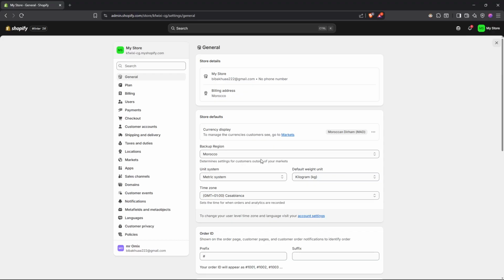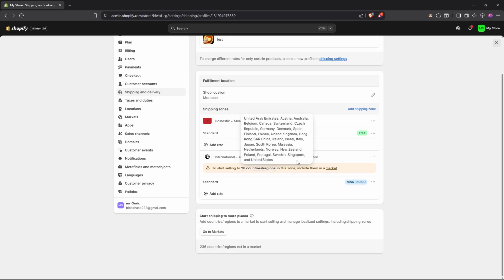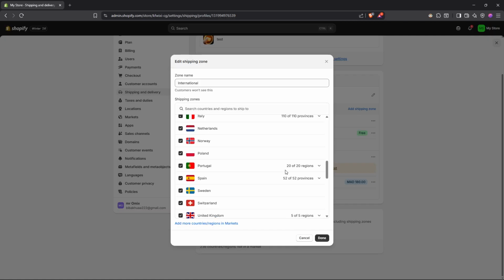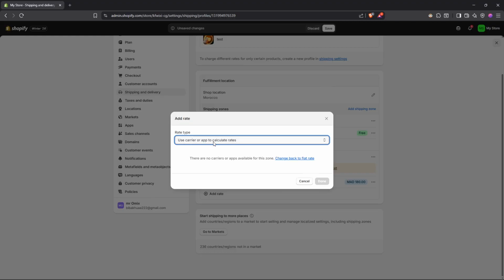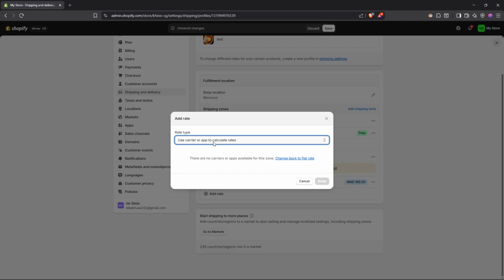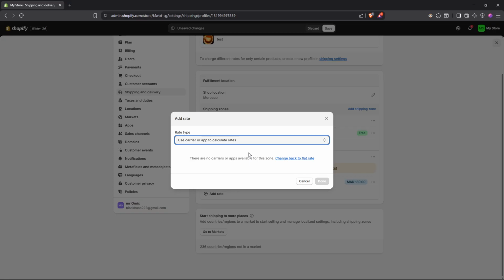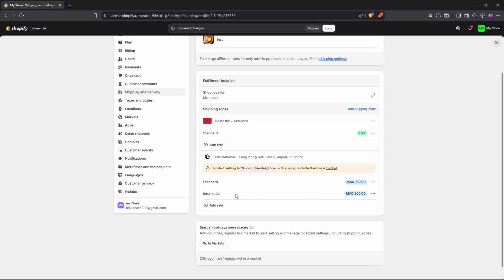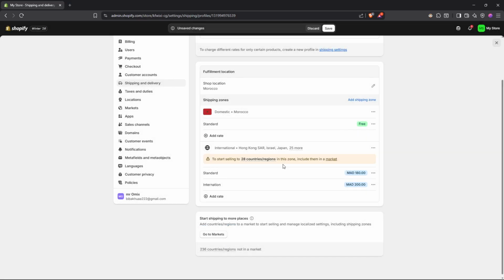How To Set Up International Shipping On Shopify (FAST & EASY)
How To Set Up International Shipping On Shopify | Enable Worldwide Shipping In Shopify

In this quick tutorial, you’ll learn how to set up international shipping on Shopify so you can sell to customers in other countries without confusion. International shipping helps you reach more buyers, but it needs the right settings to avoid expensive mistakes at checkout. I’ll show you how to create shipping zones, add shipping rates for different countries, and set clear rules so customers see accurate options. If you’re wondering how to set up international shipping on Shopify the easy way, this guide will help you get it done in minutes and keep your store looking professional.

I hope you found my How To Set Up International Shipping On Shopify video useful!